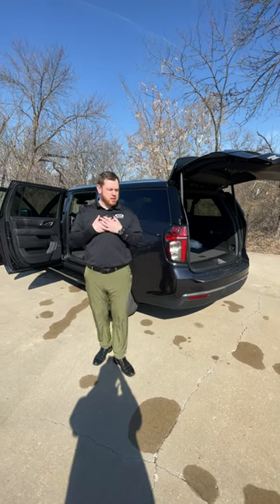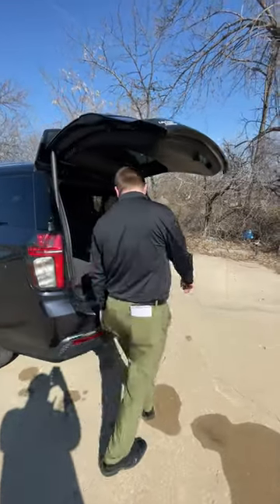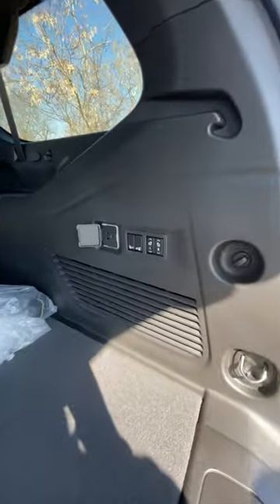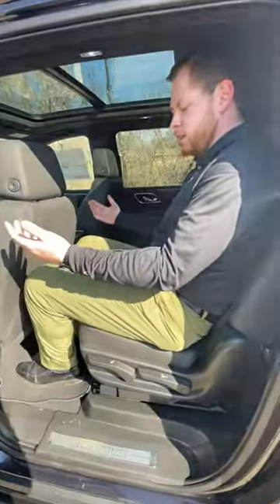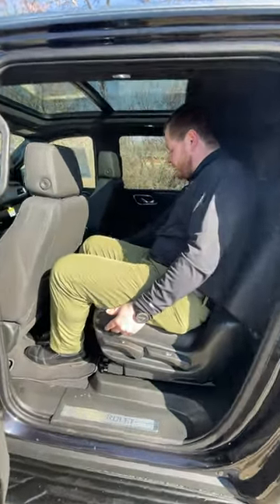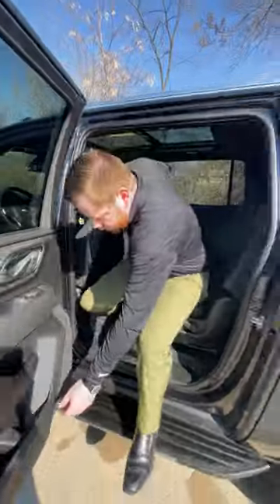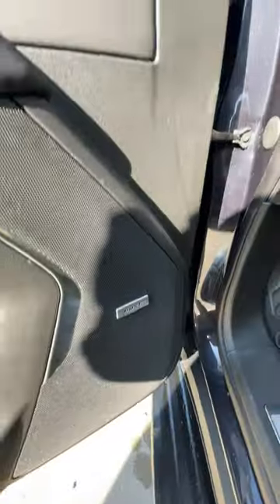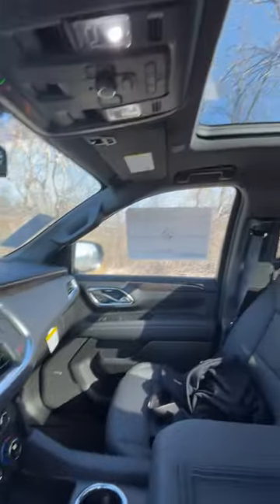NEW 2023 CHEVY SUBURBAN! | CABLE DAHMER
Head on in to Cable Dahmer Chevrolet of Kansas City and check out this NEW 2023 Chevy Suburban today!